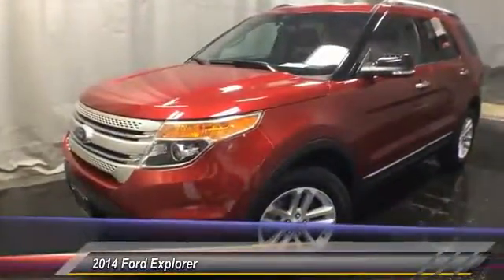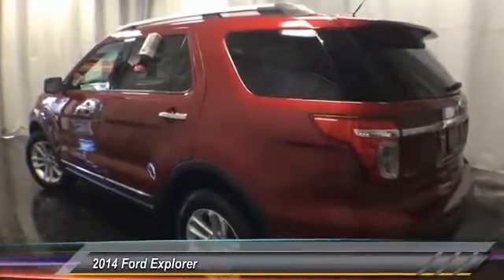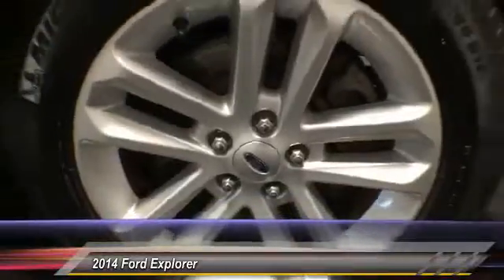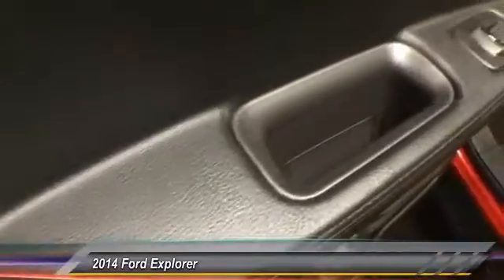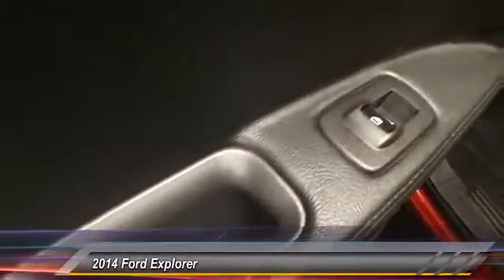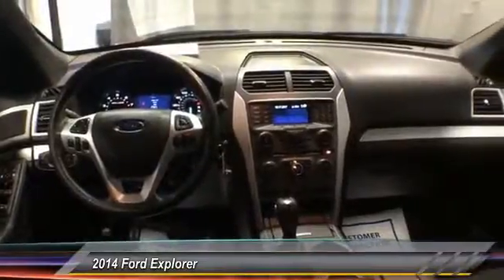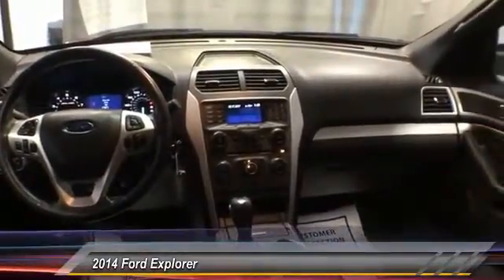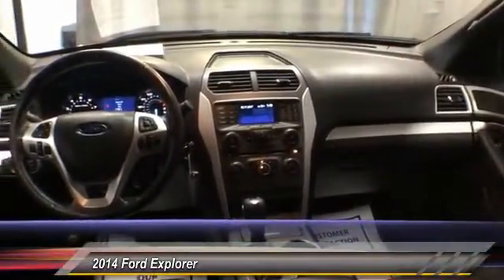2014 Ford Explorer EGB35246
2014 FORD EXPLORER Gahanna, OH
Stock# EGB35246

Toyota Direct
4248 Morse Rd

SEE LIVE HD VIDEO!! Nicely equipped with ONE OWNER, 4X4, BLUETOOTH, REAR PARKING AID, MP3 Player, CHILD LOCKS, NO ACCIDENTS on CARFAX, 3RD ROW SEAT, KEYLESS ENTRY, SAT RADIO, ALLOY WHEELS!. PRICED BELOW KBB RETAIL VALUE!!
Sales Tax, Title, License Fee, Registration Fee, $250 Dealer Documentary Fee, Finance Charges, Emission Testing Fees and Compliance Fees are additional to the advertised price. Any available rebates included in sales price in lieu of any special financing / lease incentives unless otherwise indicated.

KBB.com 5-Year Cost to Own Awards. Boasts 23 Highway MPG and 17 City MPG! Carfax One-Owner Vehicle. This Ford Explorer delivers a Regular Unleaded V-6 3.5 L/213 engine powering this Automatic transmission. Wheels: 18  Painted Aluminum, Unique Cloth Bucket Seats -inc: 6-way power driver w/manual lumbar and recline and 6-way power front-passenger seat w/manual recline and lumbar,, Trip Computer.

*This Ford Explorer Comes Equipped with These Options *
Transmission: 6-Speed SelectShift Automatic, Towing w/Trailer Sway Control, Tires: P245/60R18 AS BSW, Terrain Management System ABS And Driveline Traction Control, Tailgate/Rear Door Lock Included w/Power Door Locks, Systems Monitor, SYNC -inc: SYNC w/MyFord voice-activated communications and entertainment system w/911 Assist, VHR, SYNC Services, AppLink, Bluetooth, steering wheel controls, USB port and auxiliary input jack, Note: SYNC services available for a $60 annual subscription fee, Strut Front Suspension w/Coil Springs, Steel Spare Wheel, Speed Sensitive Variable Intermittent Wipers.

KBB.com 5-Year Cost to Own Awards, KBB.com Brand Image Awards.

For a hassle-free deal on this must-own Ford Explorer come see us at Toyota Direct, 4248 Morse Rd, Gahanna, OH 43230. Just minutes away!